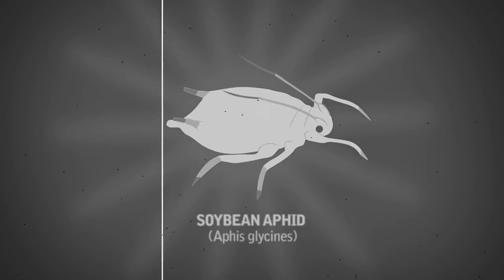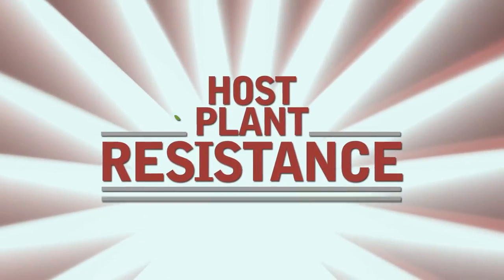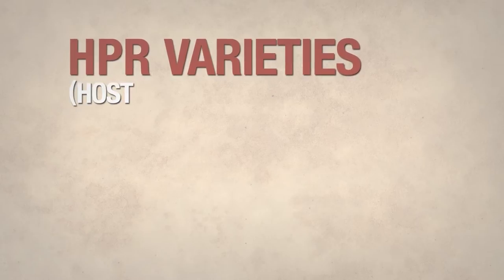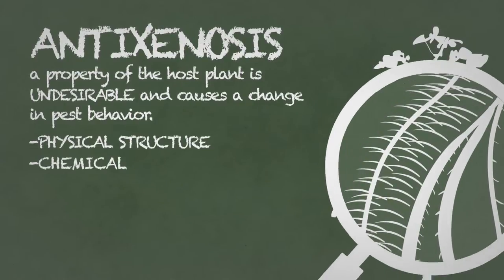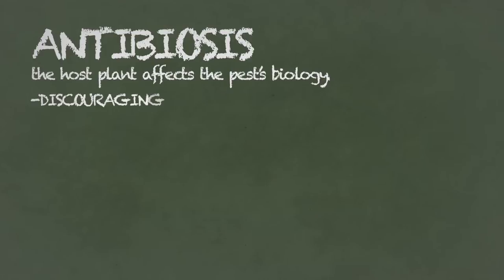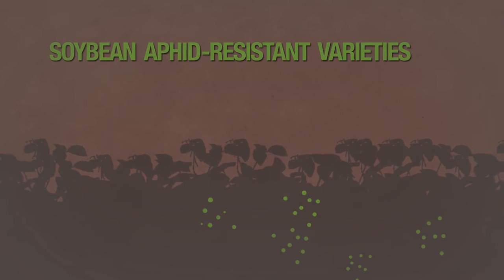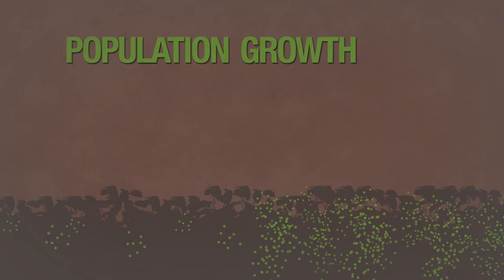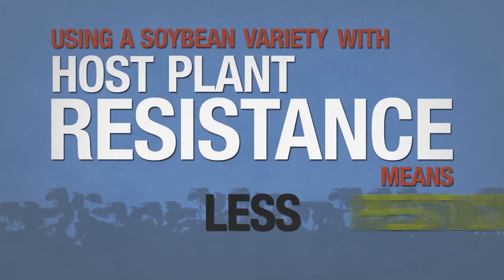Join the resistance against soybean aphid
This video describes the basics of host plant resistance to insects with a focus on soybean aphid.